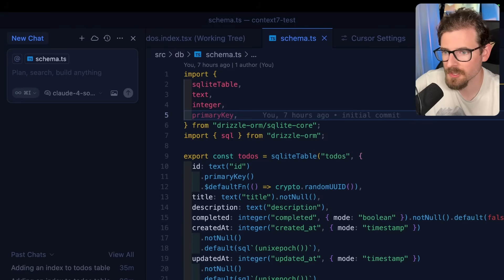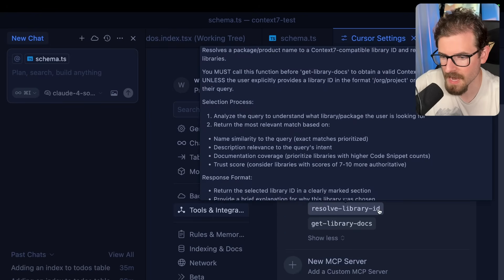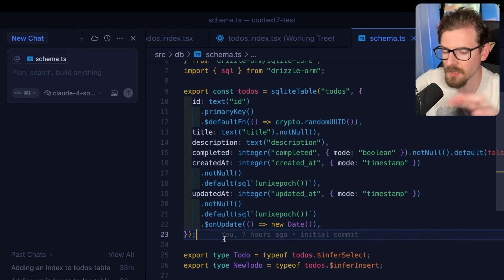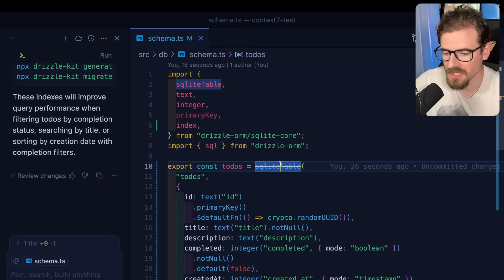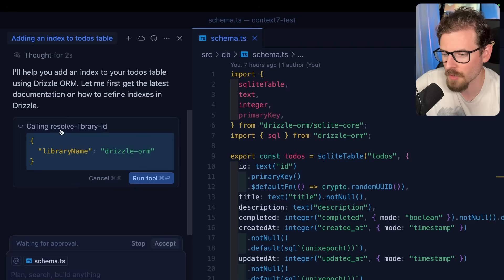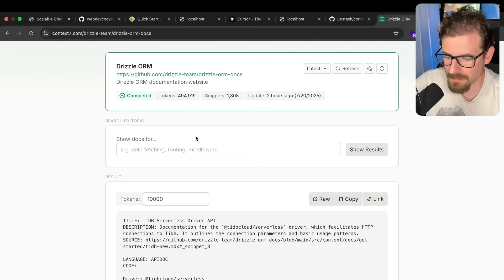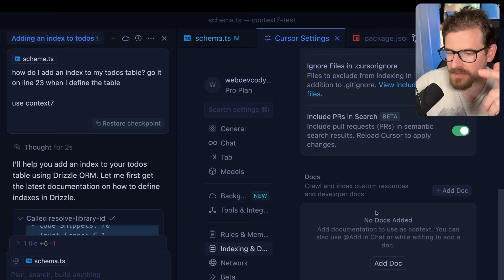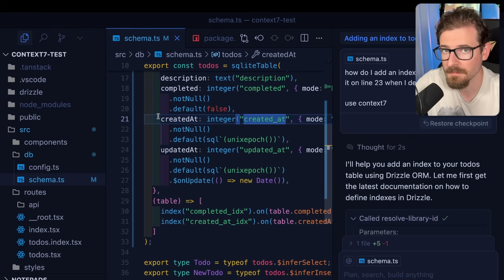Up to date LLM code output just got easy